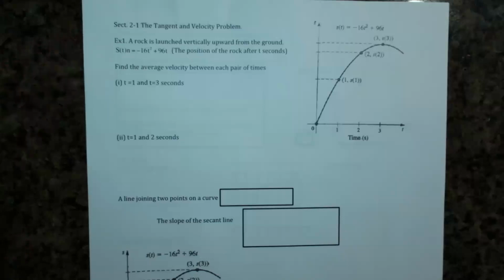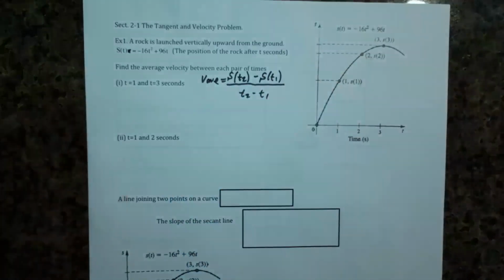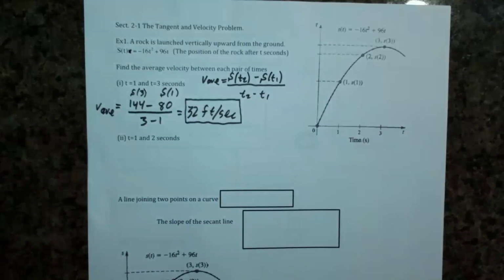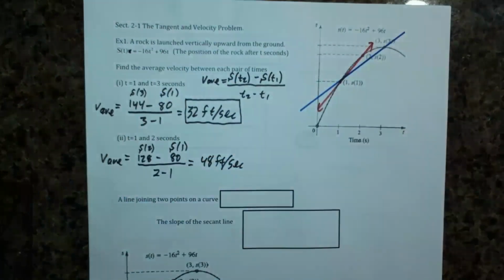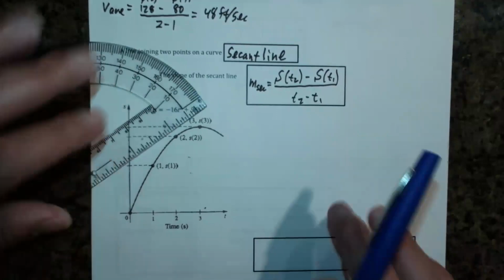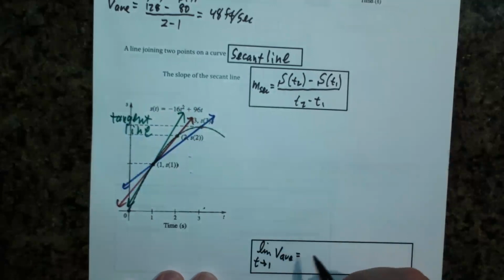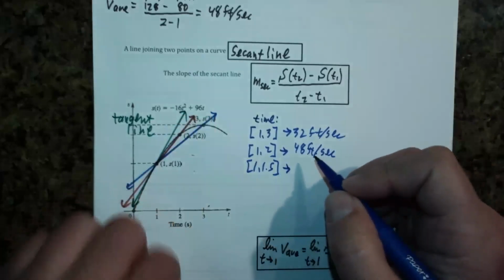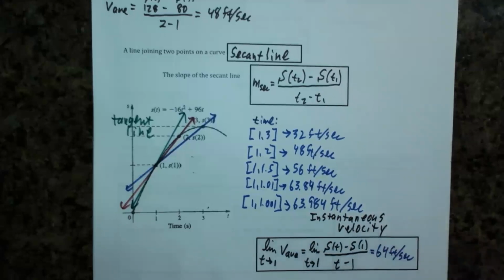Chapter 1 Part 2